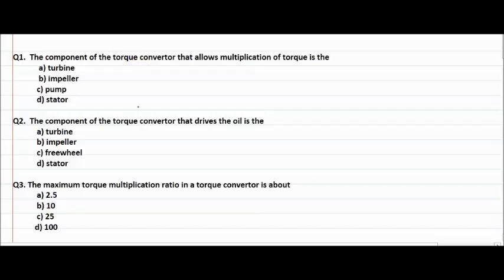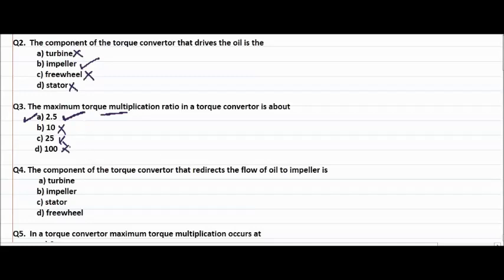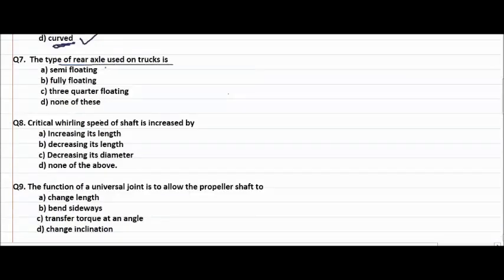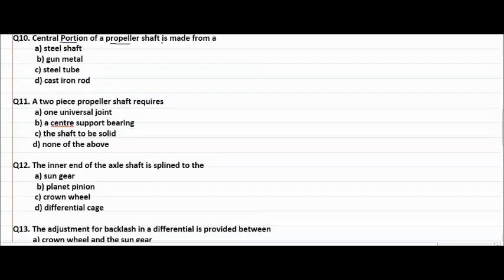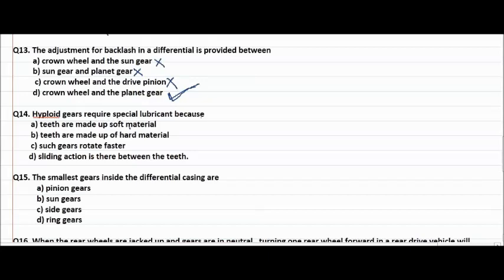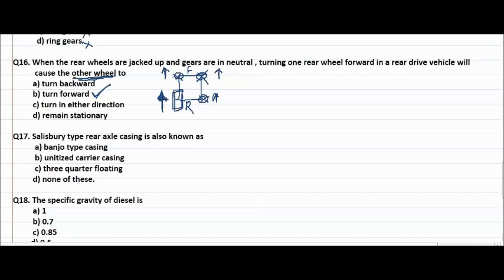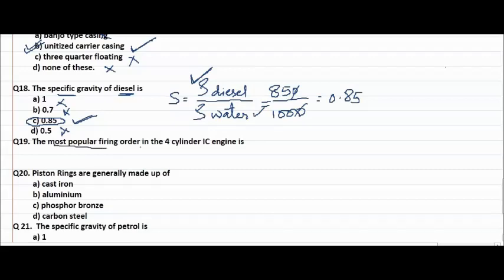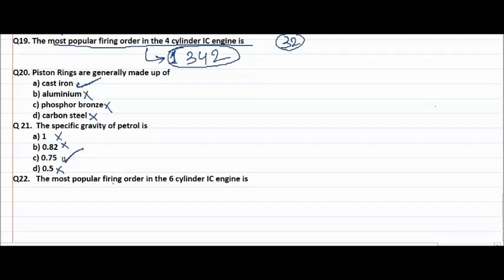20 Most IMPORTANT Technical Questions II AMVI RTO PART 3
MOST ASKED QUESTIONS WITH ANSWERS